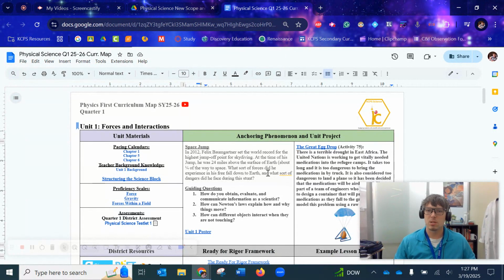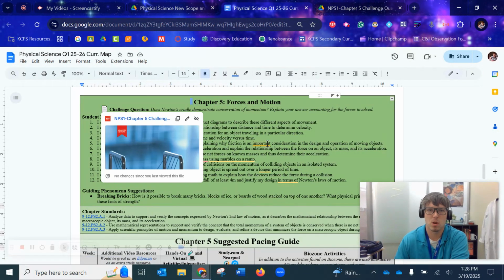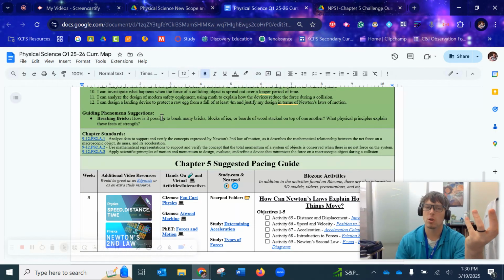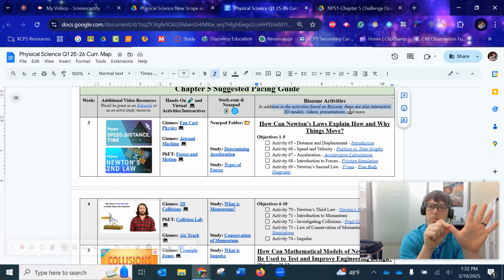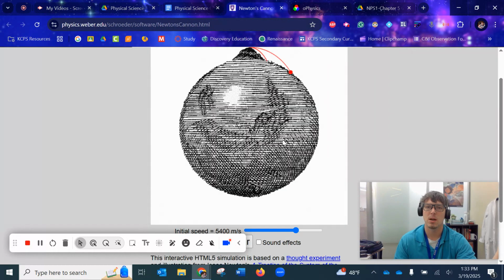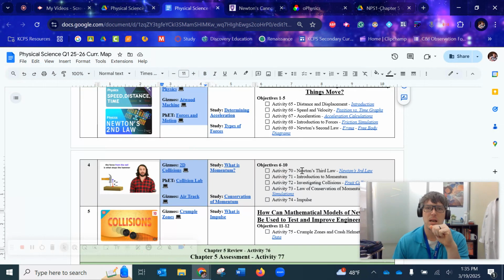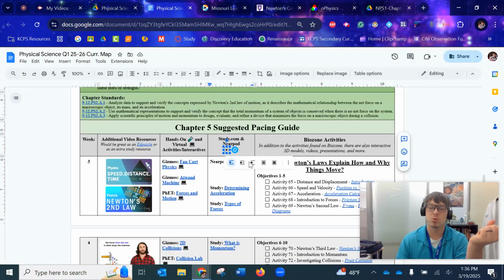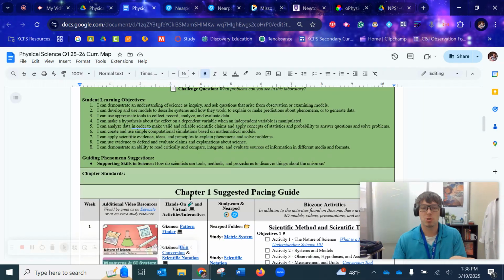Using the Suggested Pacing Guide (Physical Science)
This video will show teachers how to best utilize the suggested pacing guide to quickly create engaging and interactive lessons for their students using district resources.